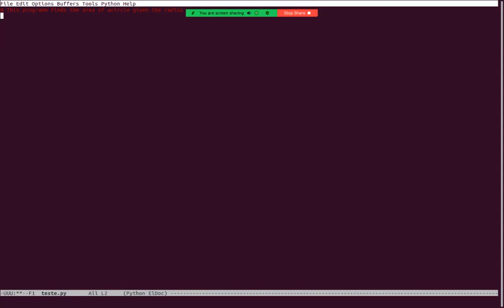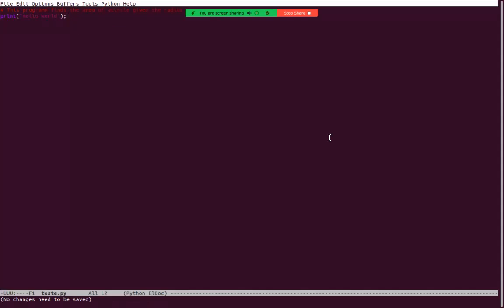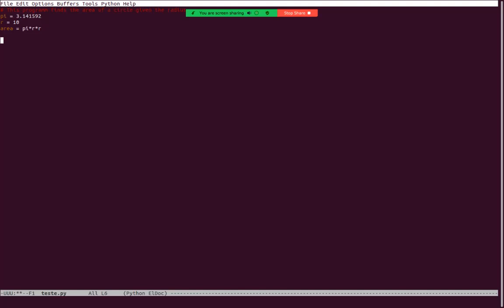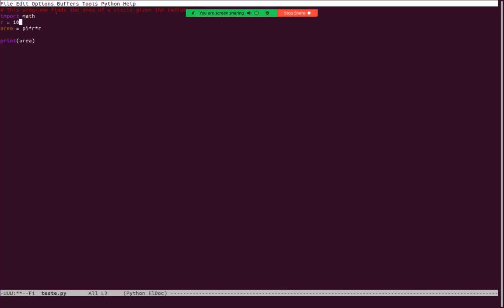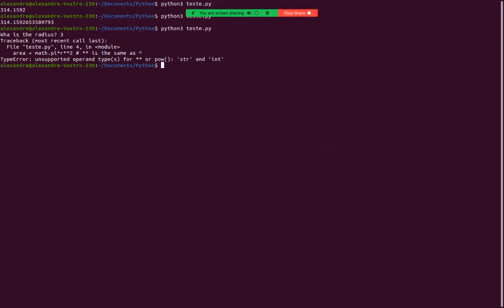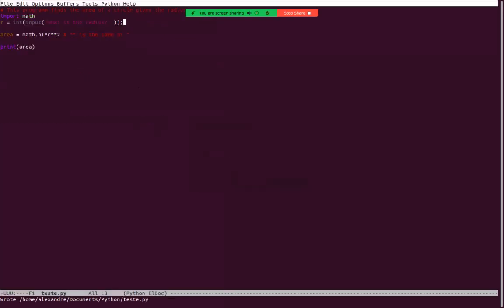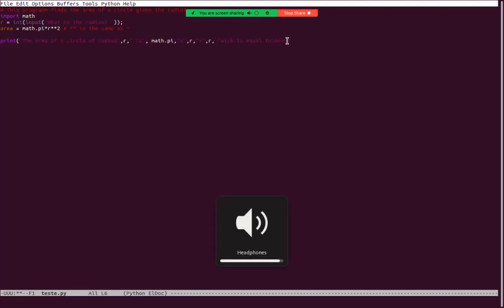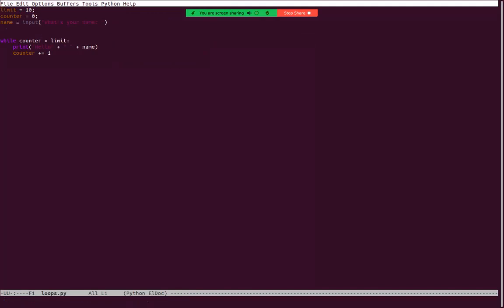Programação cmpsvd1970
Python